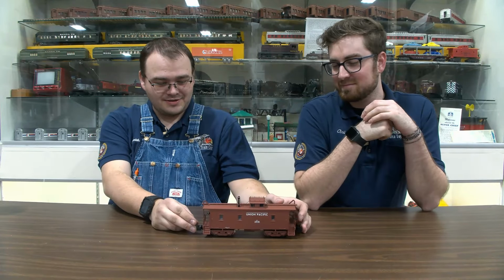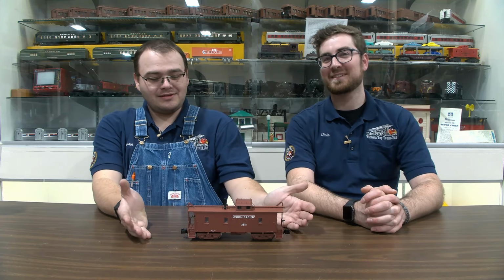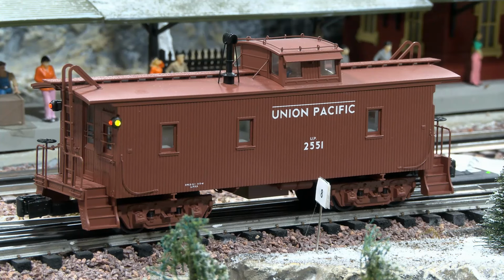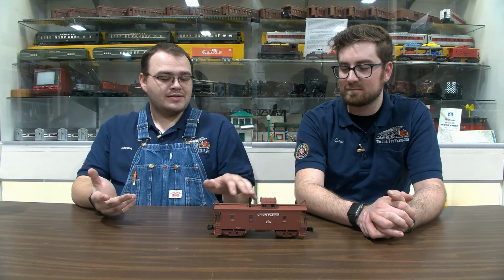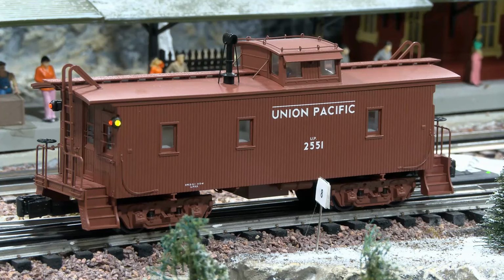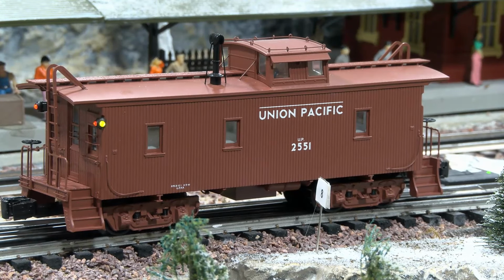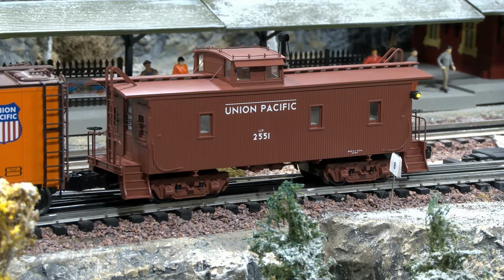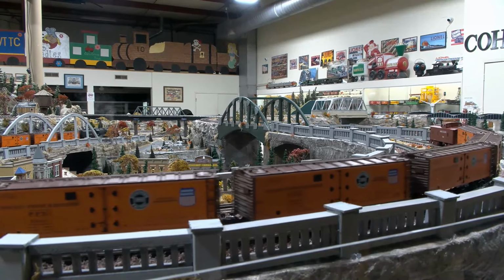Lionel CA-1 Caboose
We discuss our thoughts, the details, and test out all the sounds on Lionel's CA-1 Caboose. (2326440)

Chapter List
0:00 Intro
2:50 Features
11:11 Closing
11:42 Sounds
18:42 Running